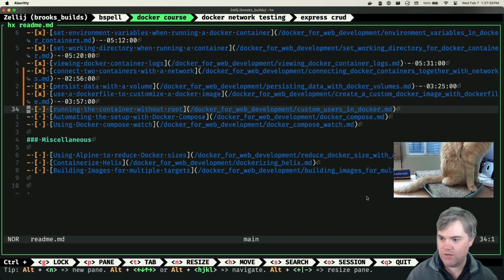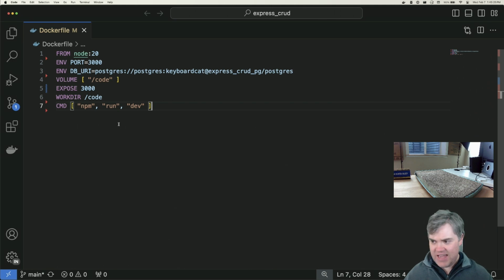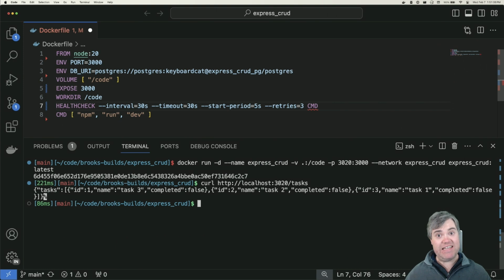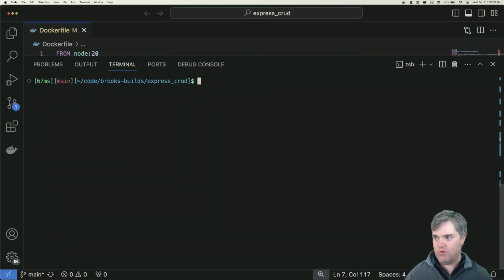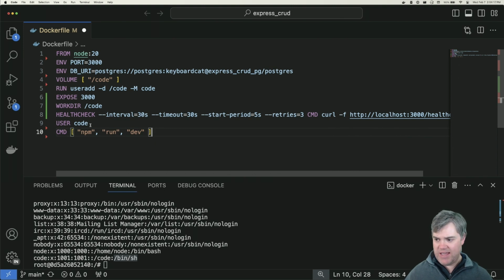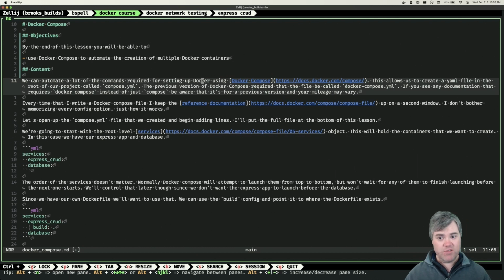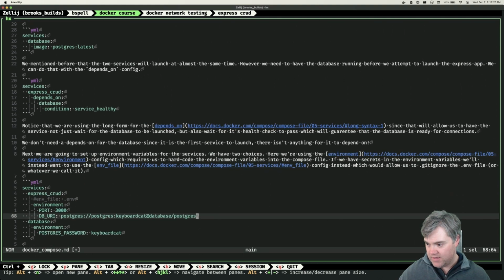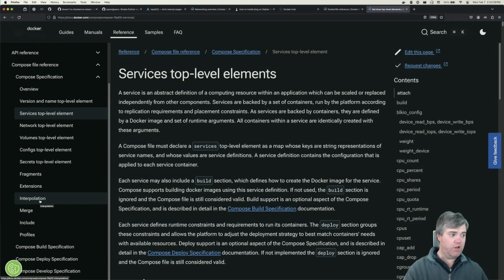Creating Docker course 41